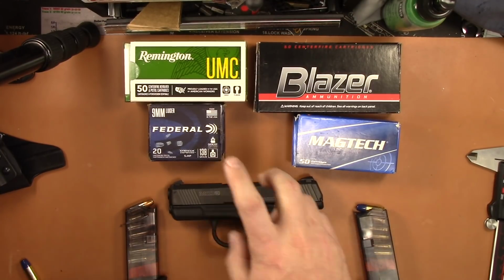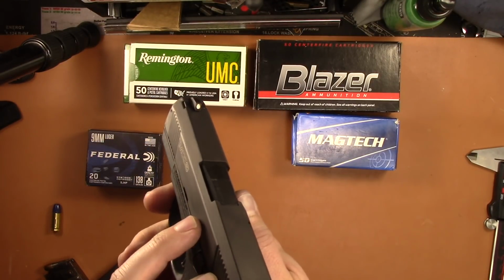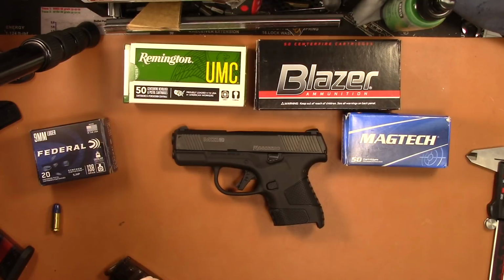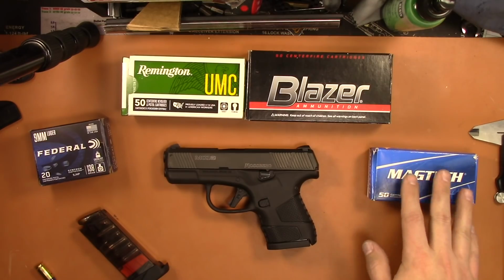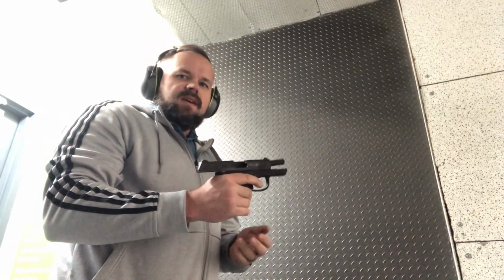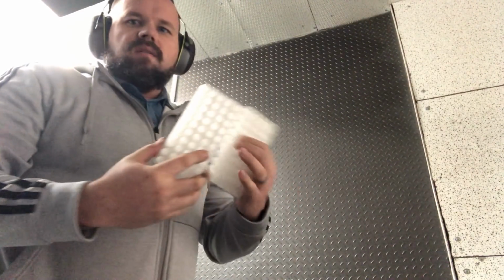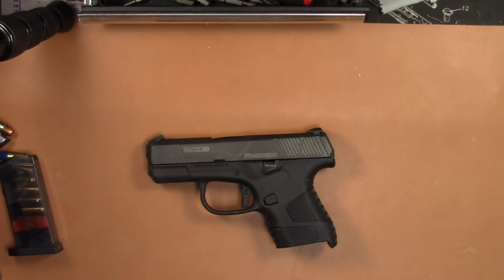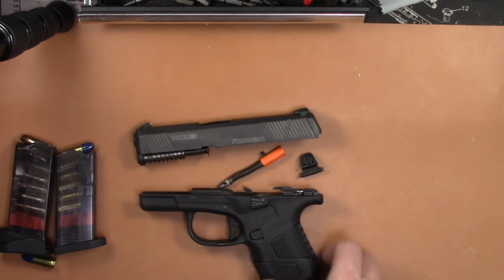Mossberg MC1SC First 250 Review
IN this video I give my initial review after the "break in " period for the Mossberg MC1.